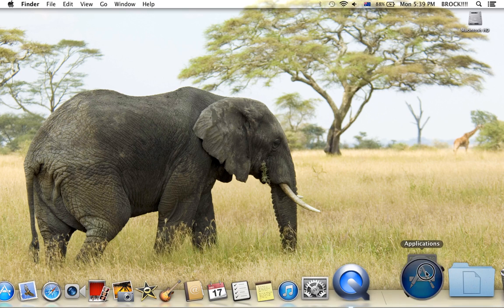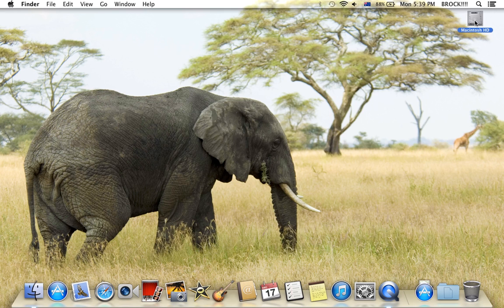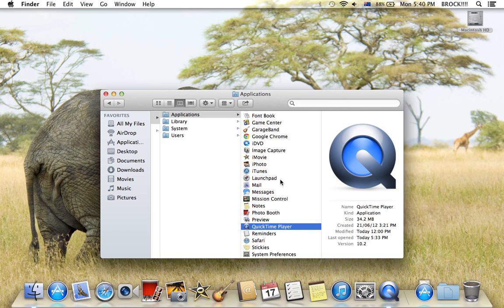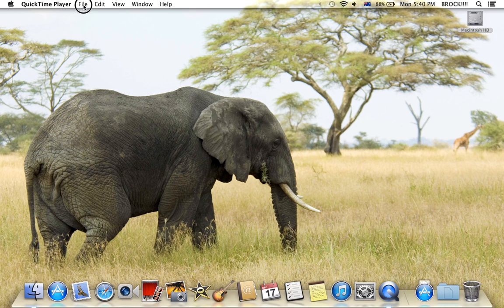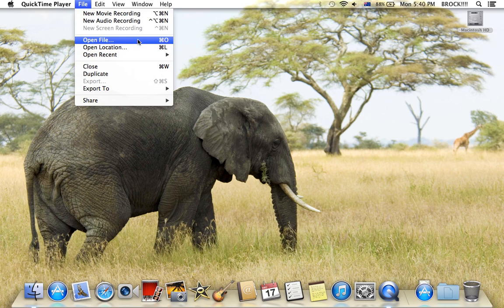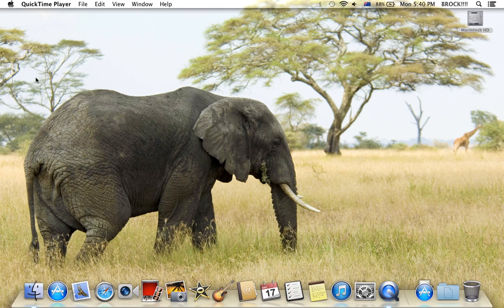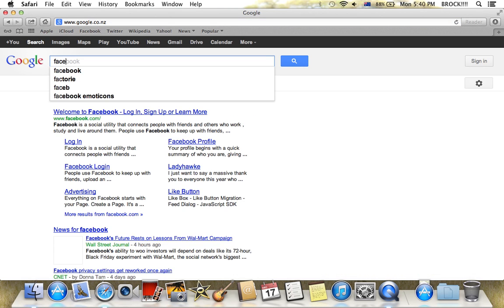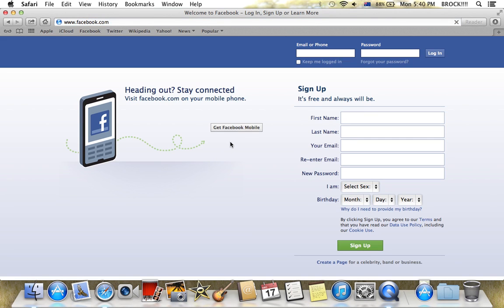how to record your screen on a mac for free no downloads!!!!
as easy as nothing.